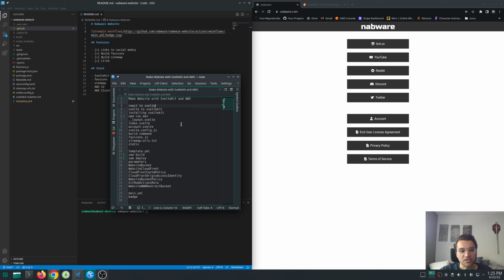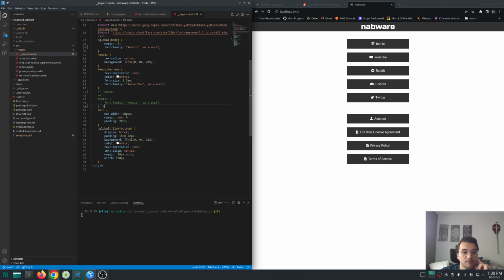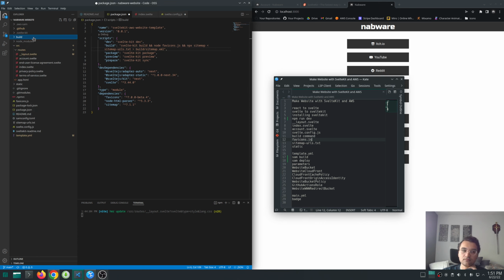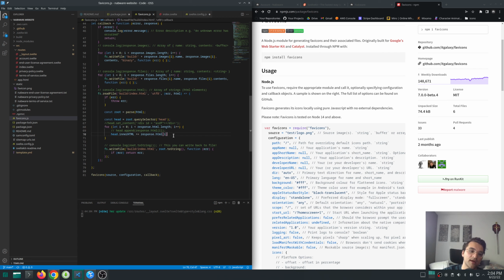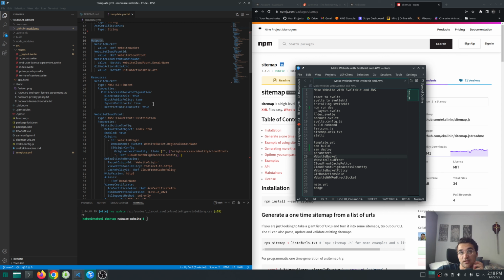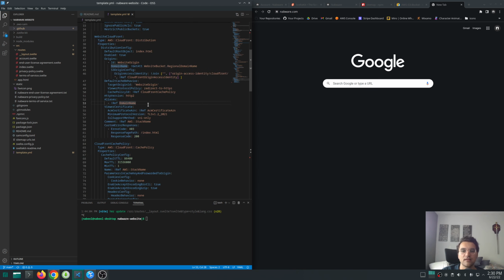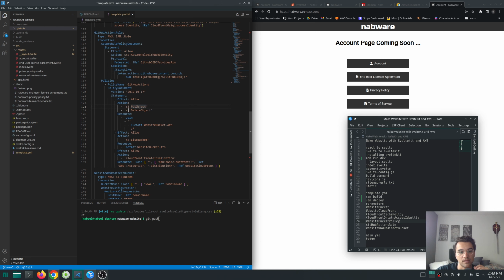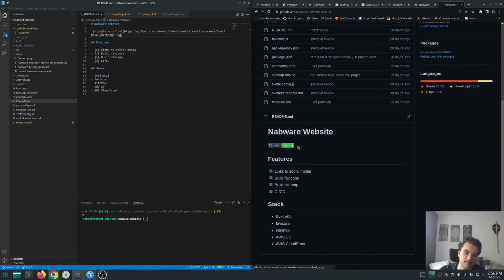Make Website with SvelteKit and AWS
This video describes how to develop and deploy a website with SvelteKit and AWS.

0:00 Start
0:20 React v Svelte, file size, latency
1:02 Svelte v SvelteKit, routing, serverless v node instance
3:08 Installing SvelteKit
3:55 Run Locally, npm run dev
5:05 SvelteKit Routing
6:28 __layout.svelte
7:50 Styling with CSS
18:55 index.svelte
22:40 svelte.config.js, adapter
24:35 Build command, npm run build
25:30 favicons
30:21 Streamstamp shoutout
30:43 favicons (continued)
40:41 sitemap
43:00 static folder and assets
45:10 AWS SAM, template.yml, sam build, sam deploy
46:56 AWS Prerequisites, aws cli, aws configure, permissions
48:20 SAM Parameters
51:06 SAM Outputs
52:04 S3 Bucket
53:03 CloudFront Distribution
53:54 CloudFront Origins
54:47 !GetAtt, !Ref
57:50 CloudFront Origin Access Identity
59:10 CloudFront Cache Behaviours
1:01:24 CloudFront Cache Policy
1:04:30 Aliases, CNAMEs
1:05:50 SSL Certificate
1:06:22 Redirect 403 errors with custom error response
1:09:40 S3 Bucket Policy
1:11:50 !Join
1:13:33 GitHub Actions IAM Role
1:16:50 !Sub
1:17:22 GitHub Actions IAM Role (continued)
1:19:25 CloudFront Invalidations
1:21:24 Redirect www
1:23:58 Github Actions Workflow, main.yml
1:30:54 Workflow Status Badge